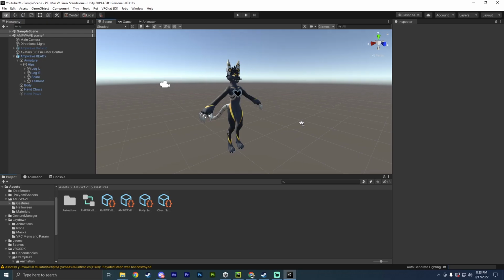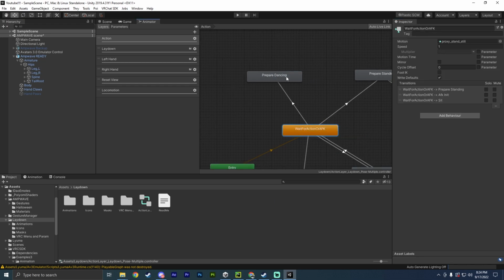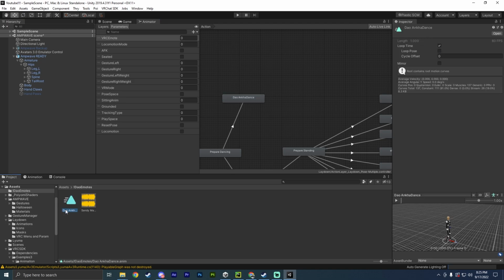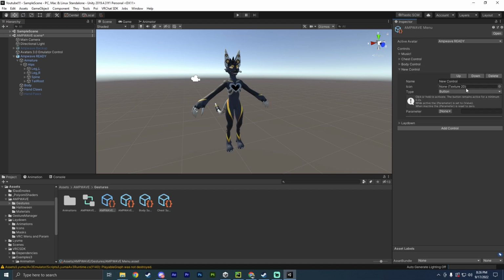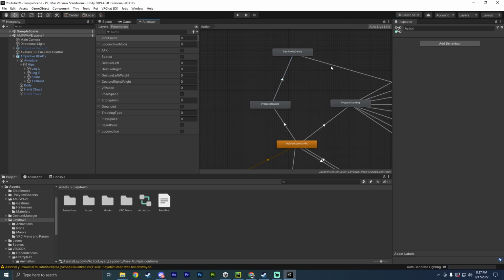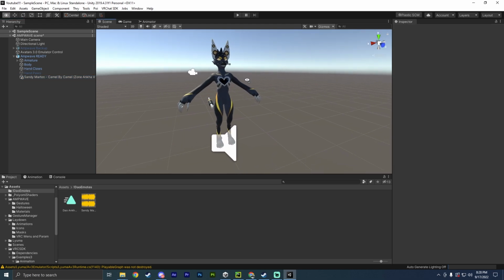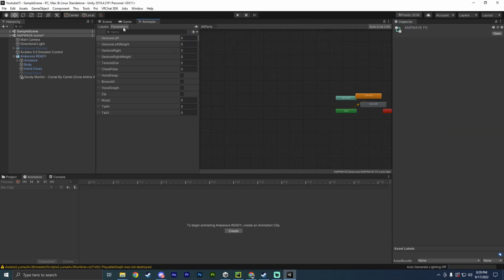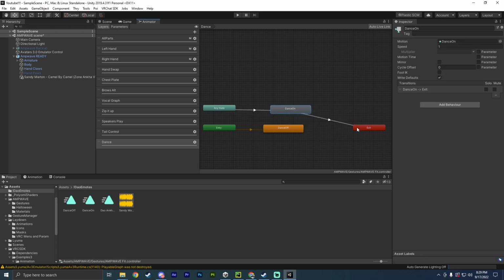VRChat Unity - Adding Dances and Emotes (Audio Included!)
Simple tutorial on emotes and dances, today I show how to add them to your FX layer and also include audio with them!
Edit: there is an issue in the animator where you animation wont turn off, this is due to me not showing me setting the last arrow to "Not equals", simply apply this fix and your animation will work with no issue!
What I use:
Show your support!
dance emote vrchat unity tutorial add FX animation ankha zone music sound audio